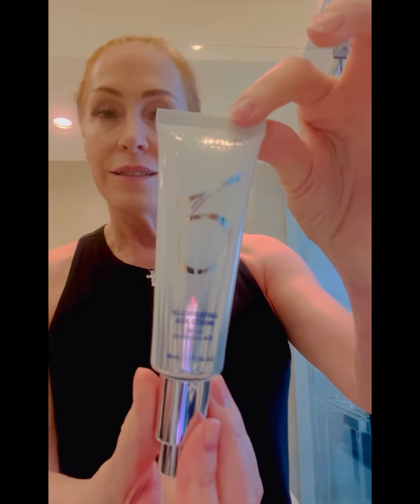Skin care w/C!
C walks you through her daily morning shin routine. Her skin is flawless! 😍 Below are the products she uses. They're available at @renewbeautymedspa3590 in Dallas.

CLEANSERS
1- Obagi Nu-Derm Foaming Gel
2 - SkinCeuticals Simply Clean  Refining Cleanser Gel

AFTER CLEANSE
ZO SKIN HEALTH by Zein Obagi Complexion Renewal Pads

EXFOLIANTS
1 - Gentle - mixed w/ cleanser  Eminence Organic Skin Care Stone Crop Oxygenating Fizzofoliant- detoxifying micro greens
2 - ZO SKIN HEALTH by Zein Obagi MD Exfoliating Polish

TREATMENT
1 - OBAGI MEDICAL Professional-C Serum 20% L-Ascorbic Acid Vitamin C Serum\
2 - SkinCeuticals
Metacell Renewal B3 Comprehensive daily emulsion to correct symptoms of photoaging

MOISTURE
1 - ZO SKIN HEALTH by Zein Obagi MD Illuminating AOX Serum
2 - BIOPELLE Tensage Stem Cell Eye & Neck